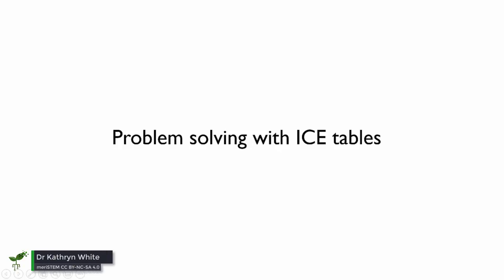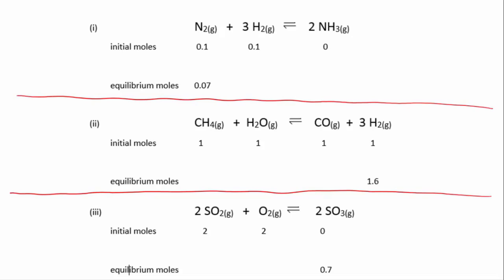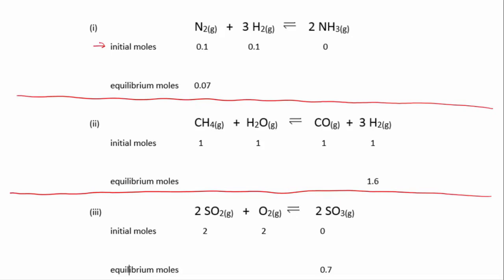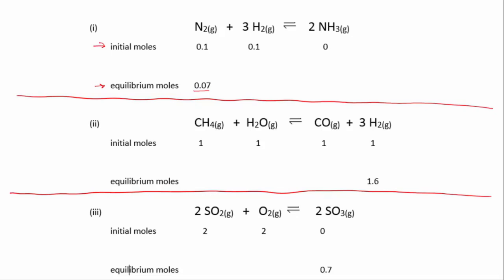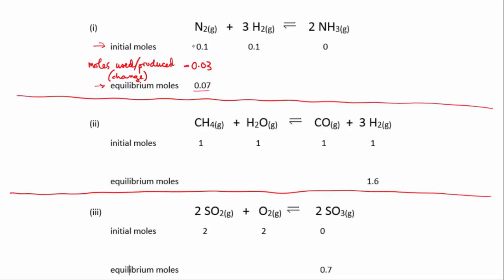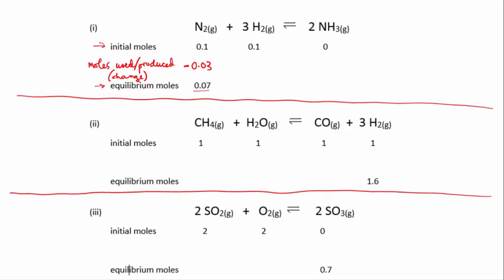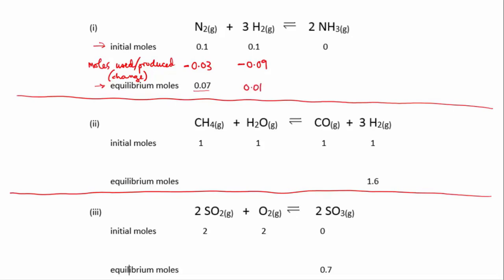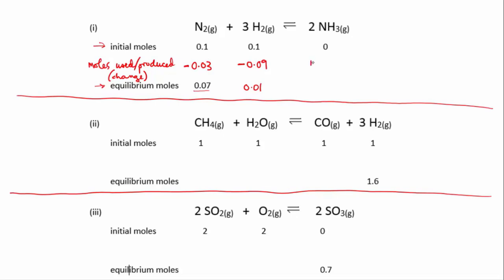Equilibrium ICE tables worked example 1 | meriSTEM